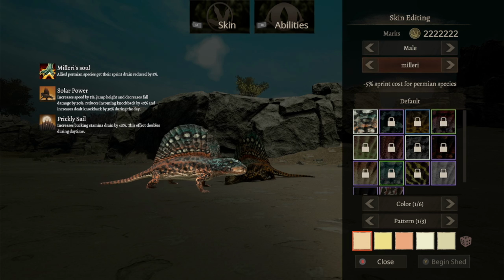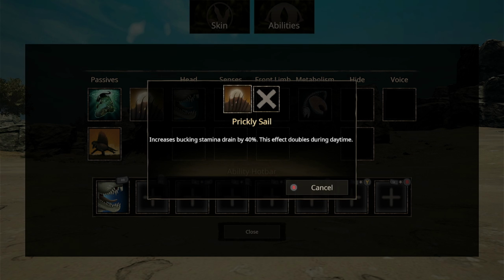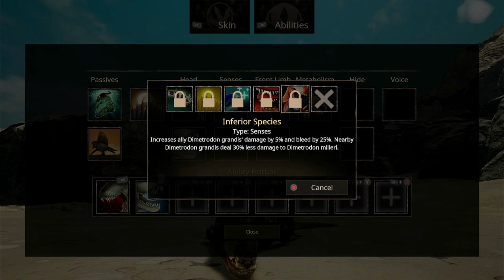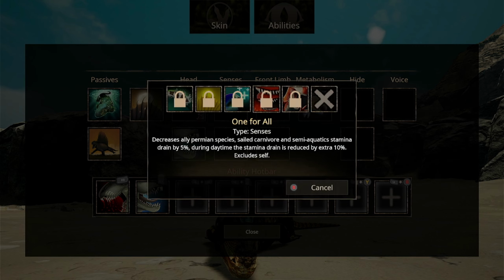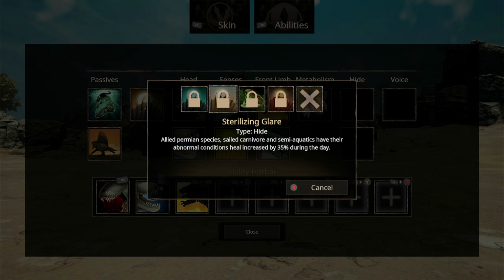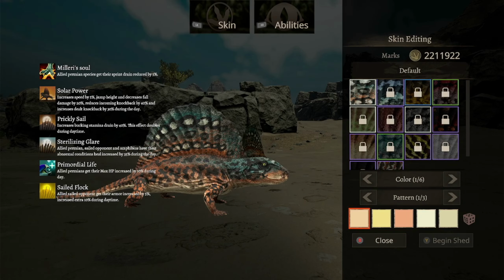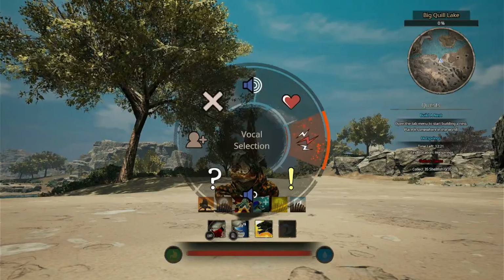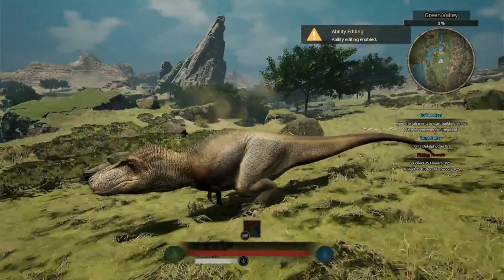NEW REX AND DIMETRODON UPDATE | Path of titans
In this video i cover the brand new dimetrodon AND the crex changes!